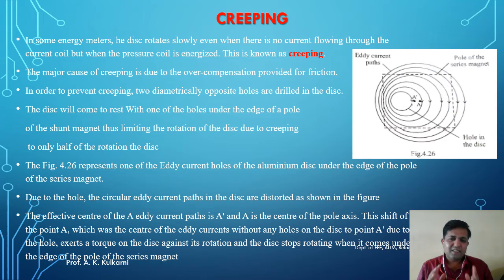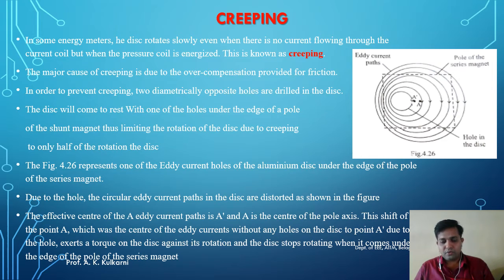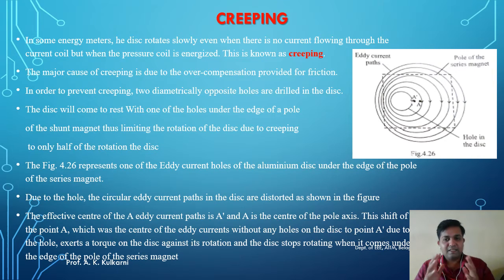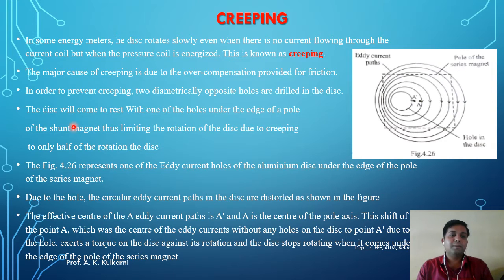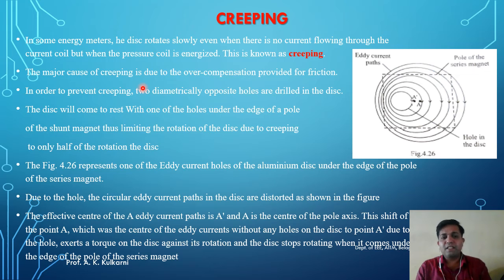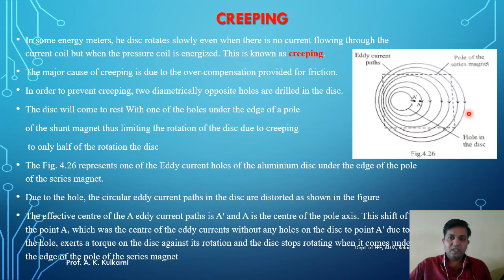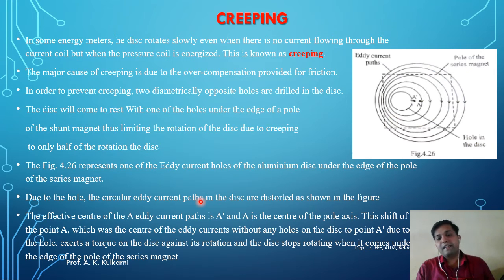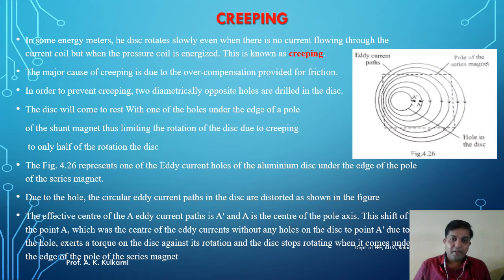Electrical and Electronics Measurement 18EE36 M 2 Part 4